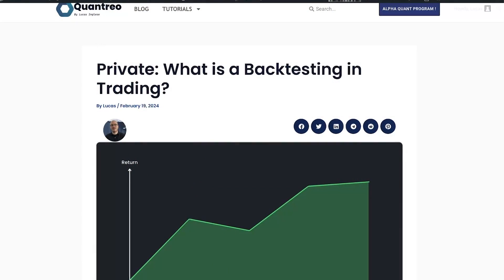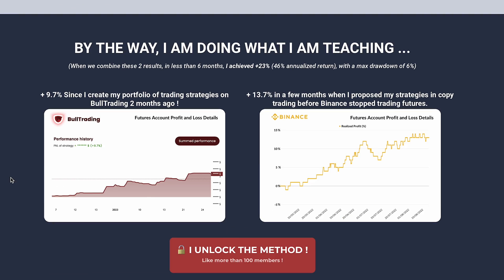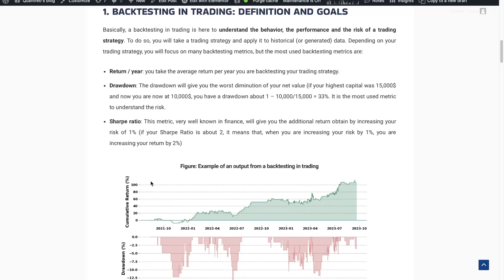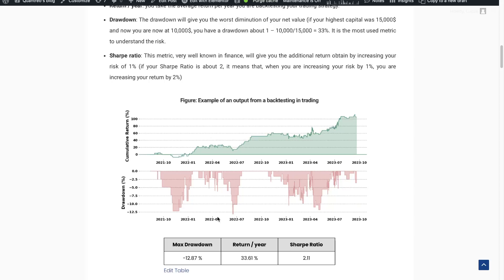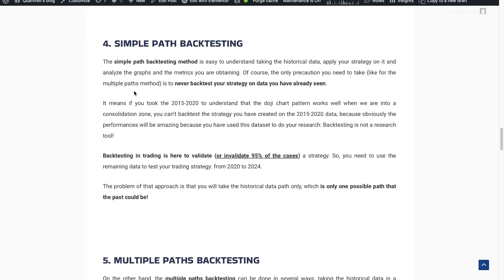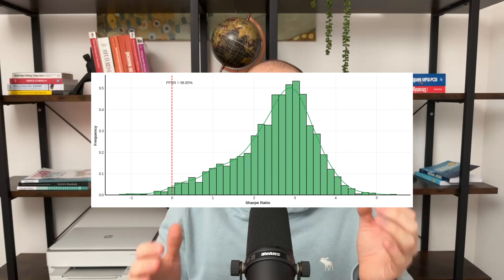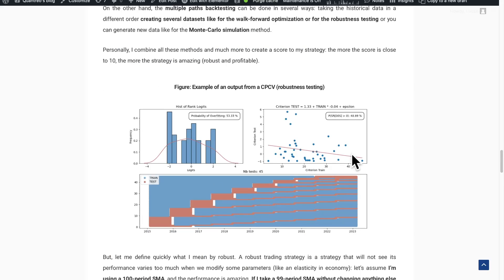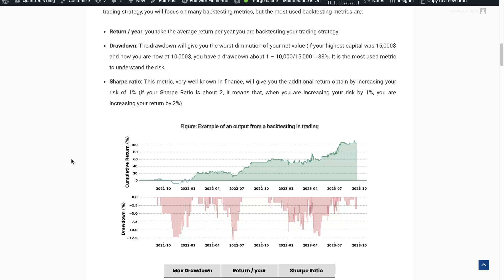Backtesting In Trading Explained: How To Validate Your Trading Strategy Step By Step (2/7)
Learn what backtesting in trading is and why it’s essential for validating your strategies.

In this video, we introduce the challenges involved in backtesting correctly and explain how to integrate randomness in price data to make your strategy more reliable. Whether you're a beginner or looking to refine your trading methods, this guide covers everything you need to know about backtesting.

✅Timestamps:

00:00 INTRODUCTION
00:50 BACKTEST DEFINITION & GOALS
02:50 BACKTESTING IS AN ART
03:10 PRICES ARE RANDOM - INTEGRATE IT
05:10 SINGLE PATH VS MULTIPLE PATHS BACKTESTING
07:10 OUTRO

The video is about Backtesting In Trading Explained: How To Validate Your Trading Strategy Step By Step (2/7) but also tries to cover the following subjects:

Trading Strategy Validation
Importance Of Backtesting
Trading Success Techniques